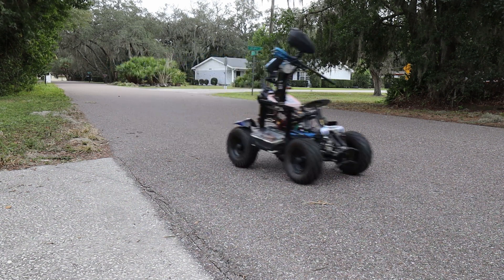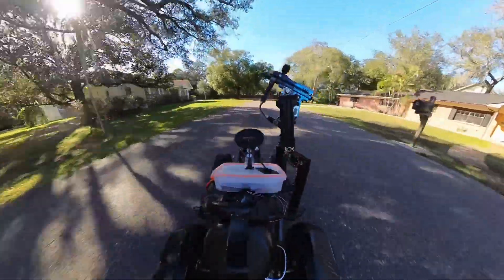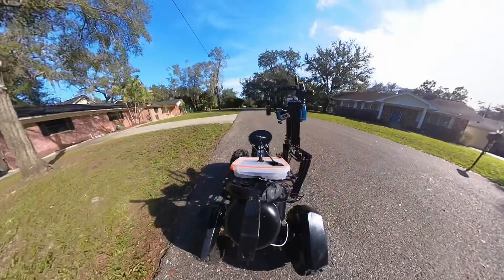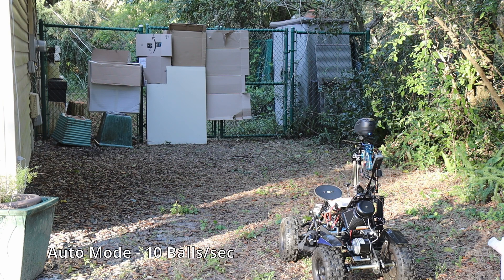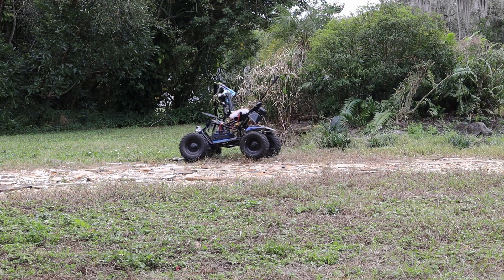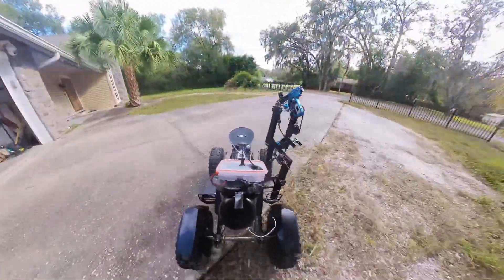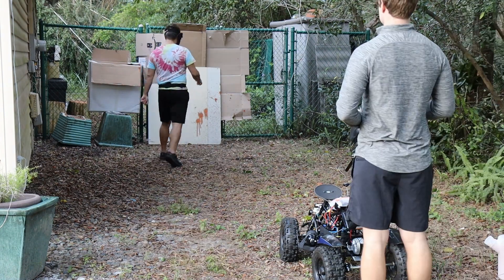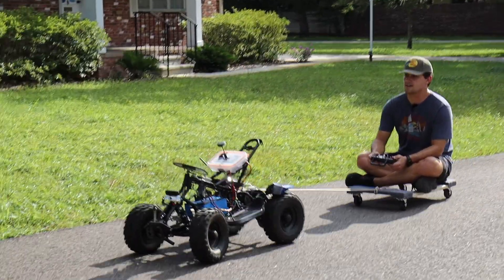Testing my Sentry Bot's Auto Aim and Making Him Faster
Sections
00:00 Intro
00:21 Upgrading the Motor
03:05 Mounting a Raspberry Pi
03:31 Testing Auto & Turbo Mode
04:29 Adding a Siren Speaker
05:44 Attempting Automatic Interception
07:42 Testing Aiming & Firing
08:59 Conclusion